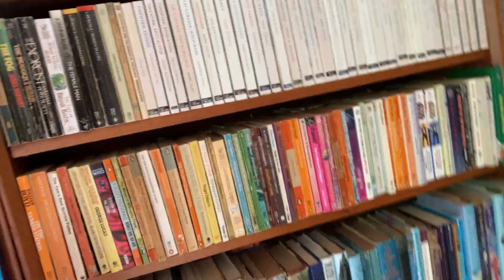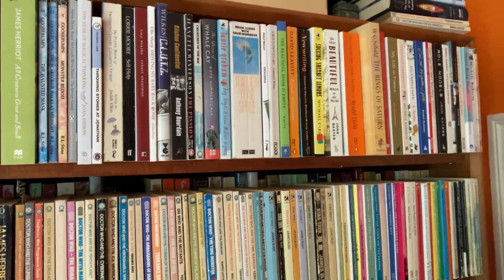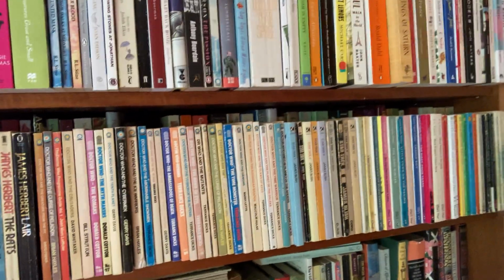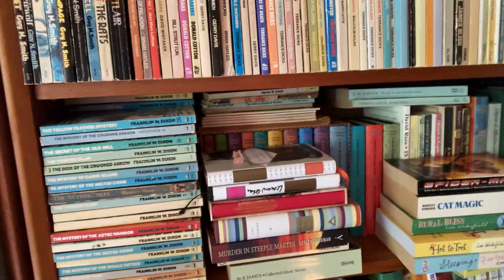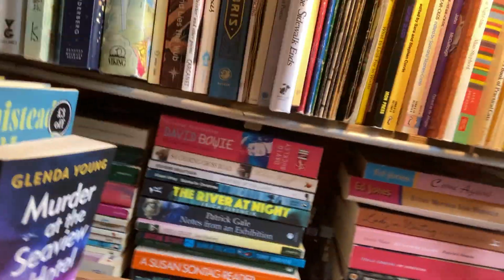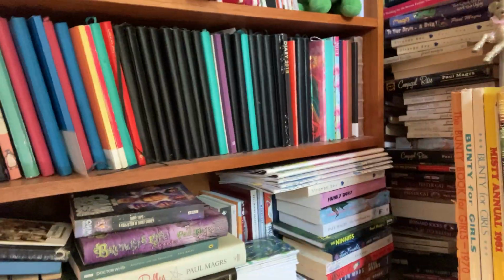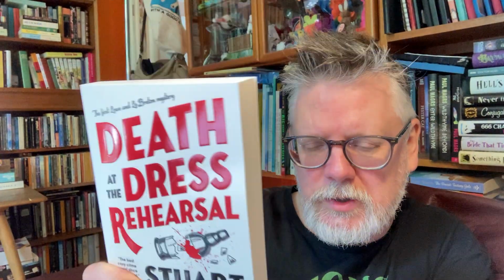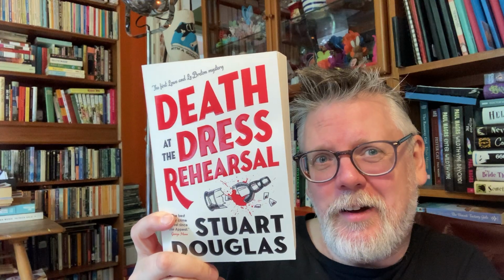My best friend's detective novel and thinking about first editions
a Saturday morning video, with a bit of a shelfie tour, and a mystery novel in the post from my best friend, and a bit of chat about first editions